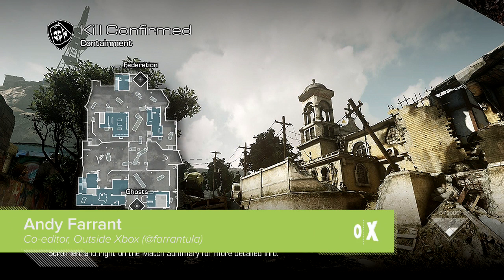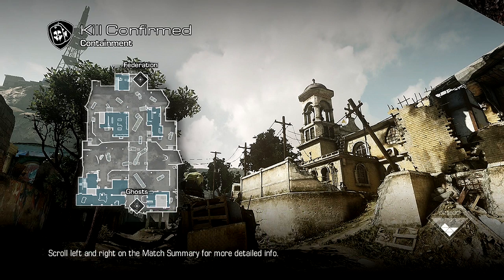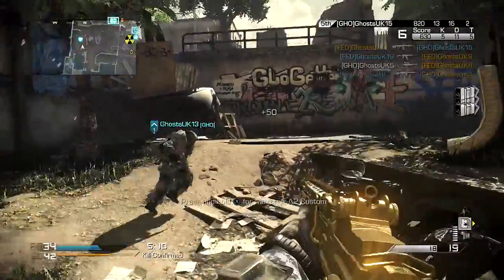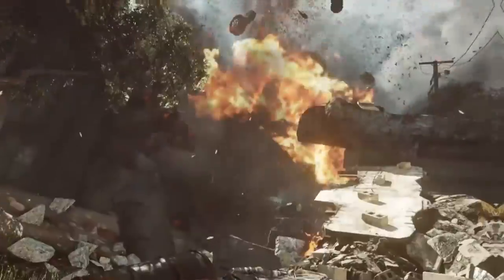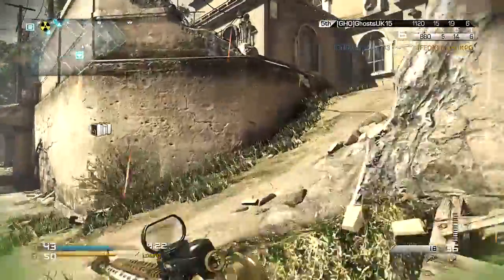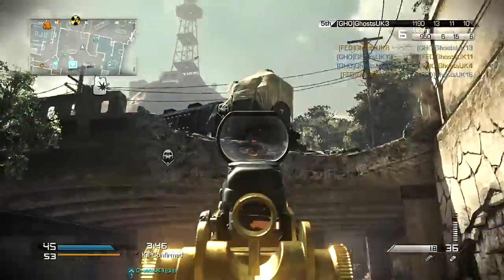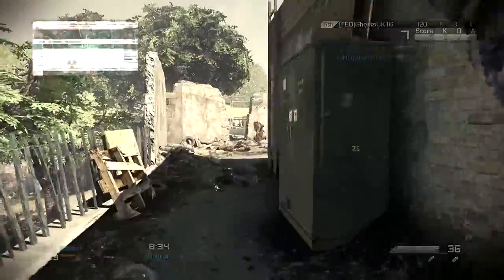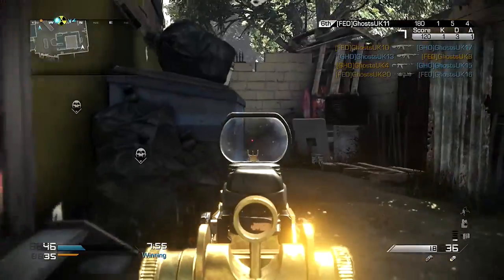CoD Ghosts Containment Gameplay - Onslaught DLC Map Preview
CoD Ghosts Containment Gameplay: new gameplay from Containment, the Mexico-set new map out of Call of Duty: Ghosts' Onslaught DLC. Completing a field order in Containment lets you call in a mortar strike on the truck carrying a radioactive missile parked on the town's bridge.

Onslaught is out on Xbox One and Xbox 360 on January 28.

Outside Xbox brings you daily Xbox 360 and Xbox One videos. Join us for gameplay, previews, tips, guides, interviews and more.